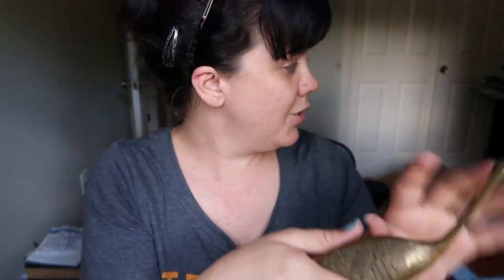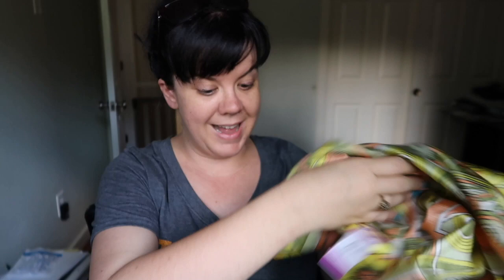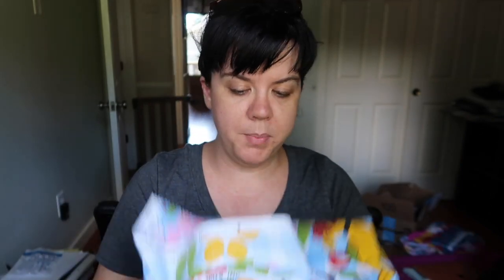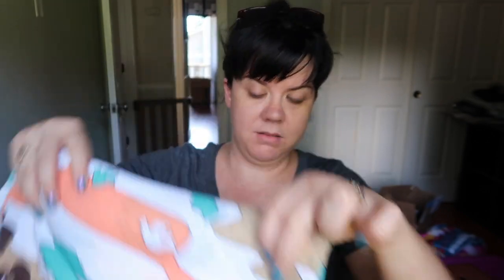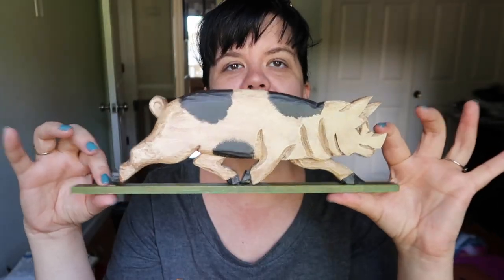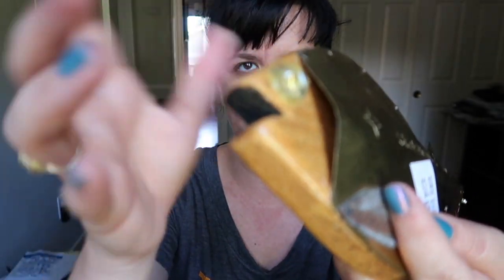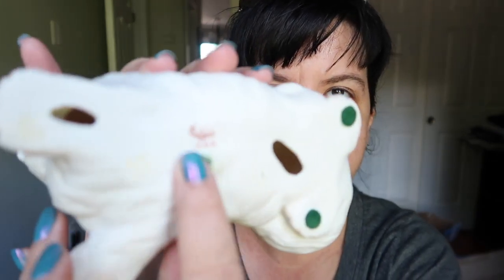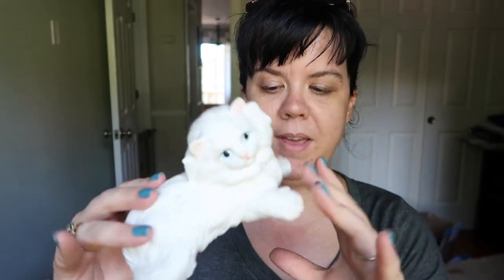Haul Video - That cat was worth WHAT? - I Turn $50 into $200+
I had SUCH a great haul this time around!!  And see the links below for any of the items you might want to grab for yourself.

Cybis Chantilly Cat

LINK LOVE//:
Etsy Store
Ebay Store